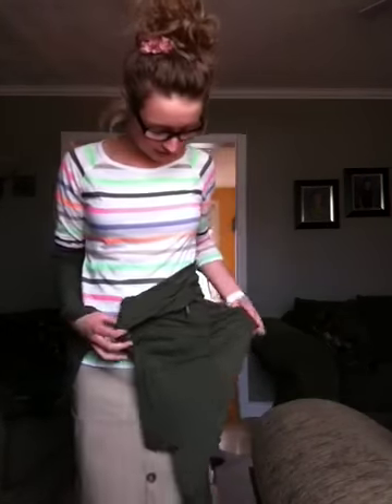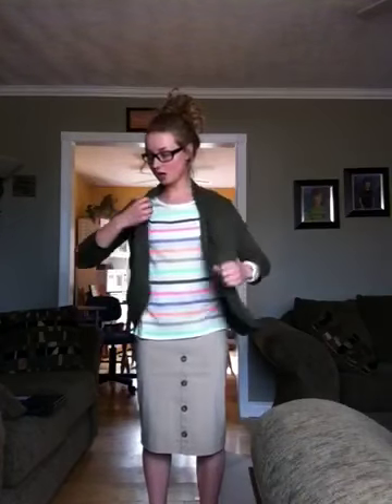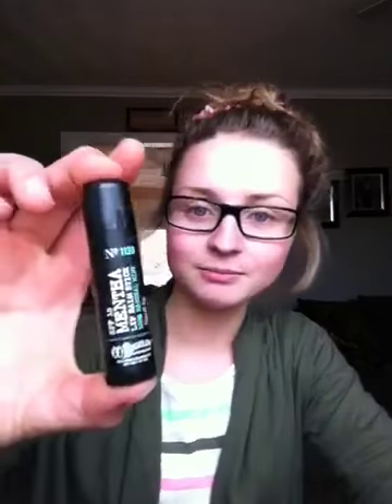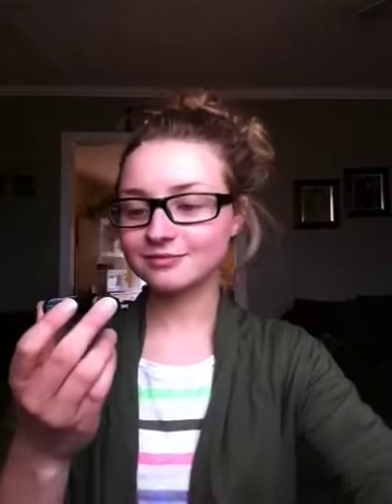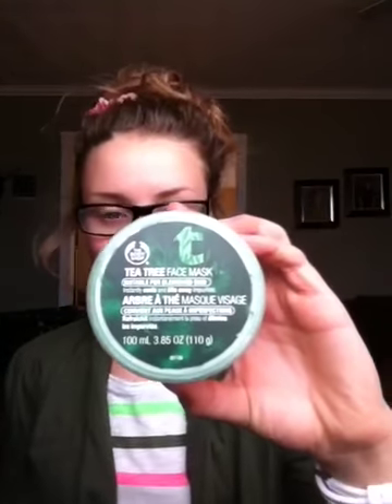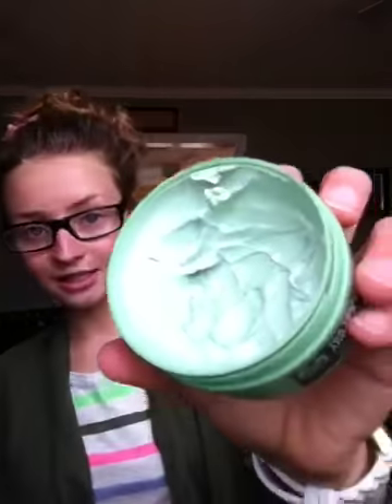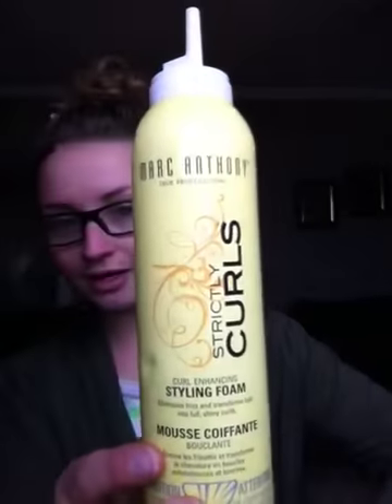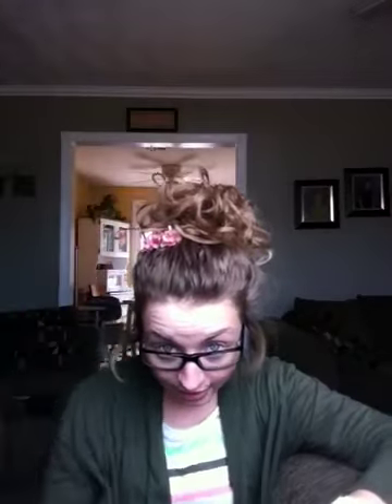4 Products I Can't Live Without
Good day ladies! What are your favorite products? Leave a comment or video response down below:)